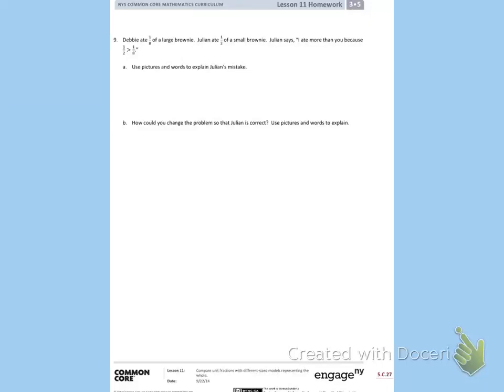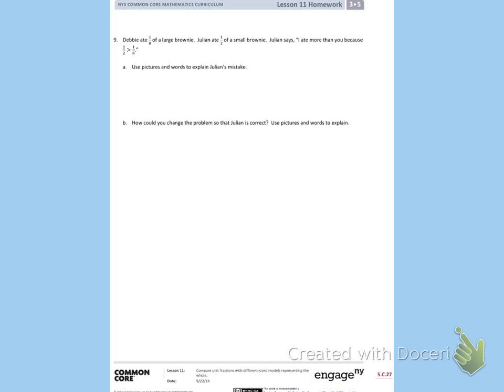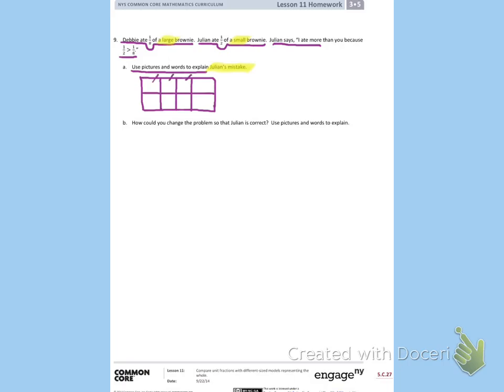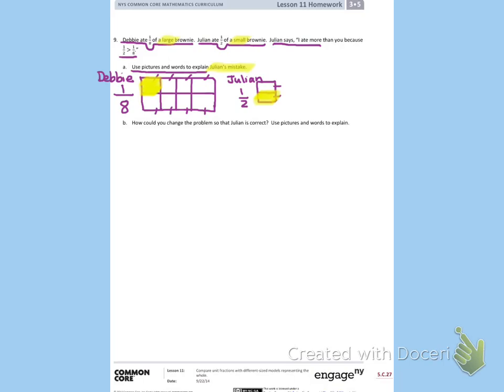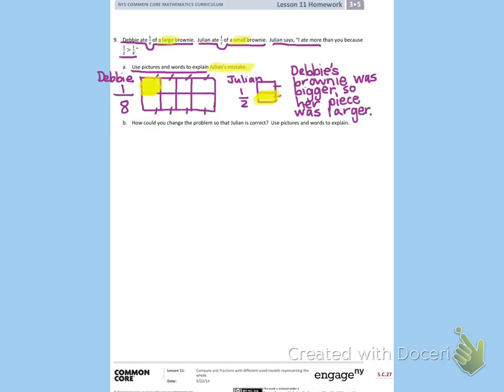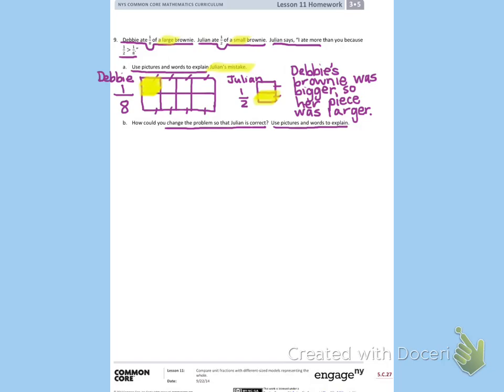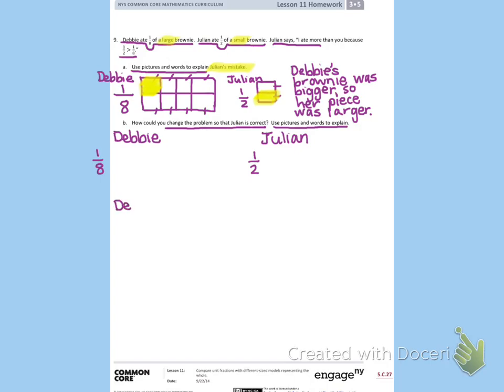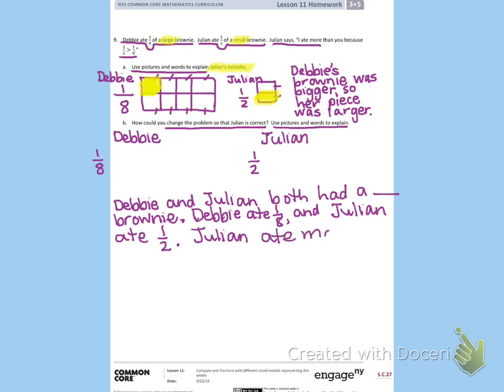GR3 M5 L11 Pg3